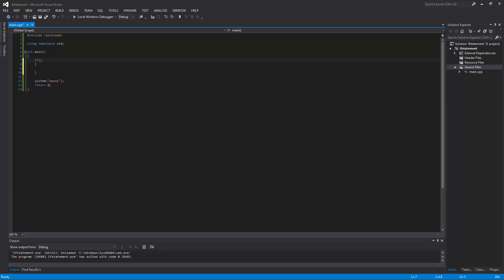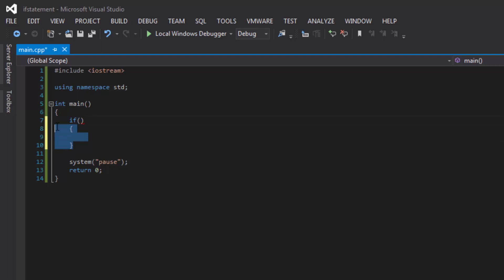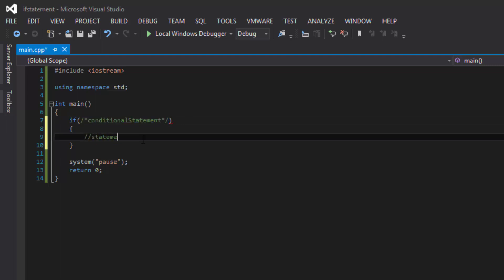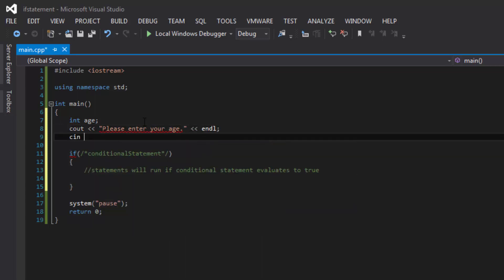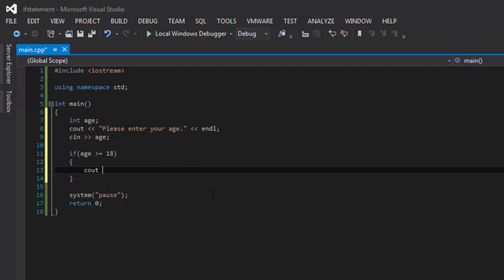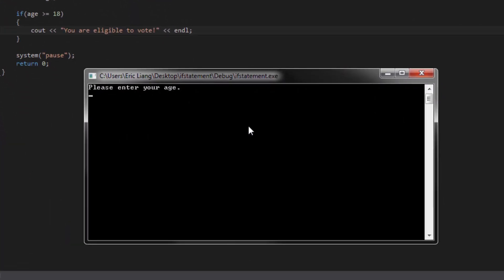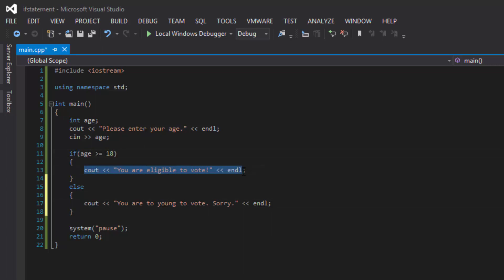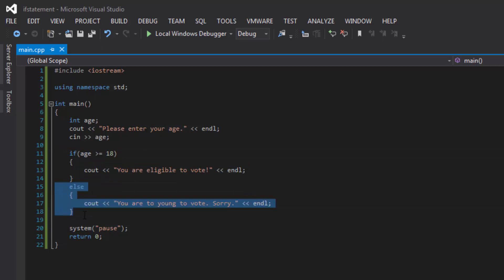C++ Programming Tutorials - 6 - If Else Statement - Eric Liang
In this C++ programming tutorial, I will be teaching you how you can give your C++ program some decision making abilities. Don't worry, it's easy!